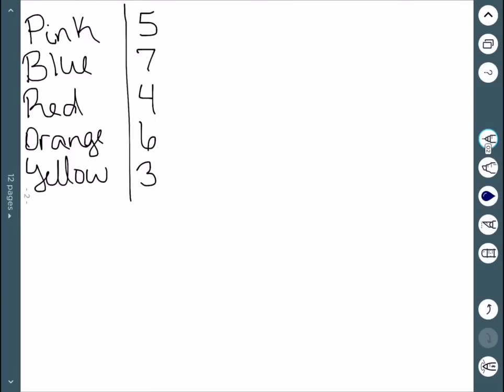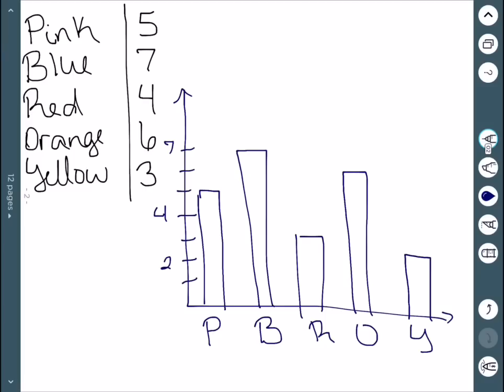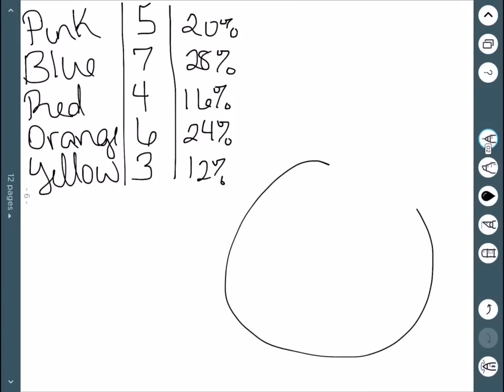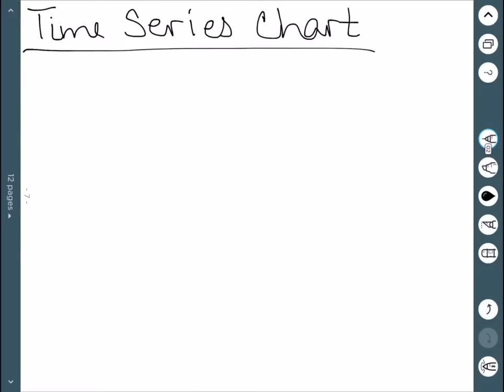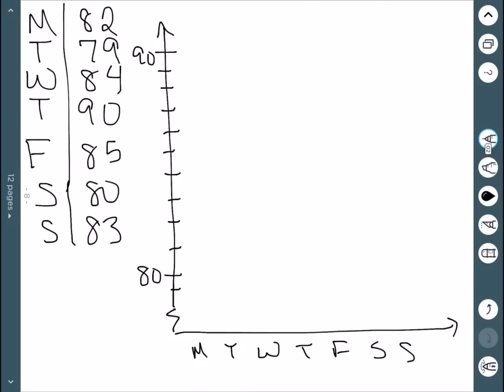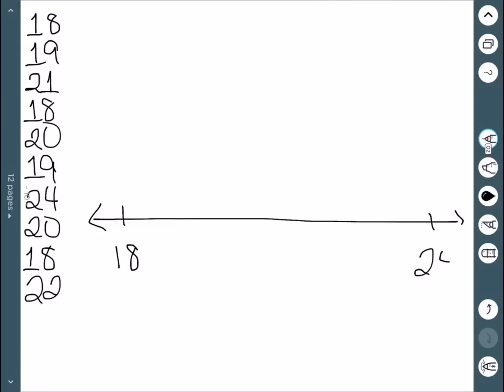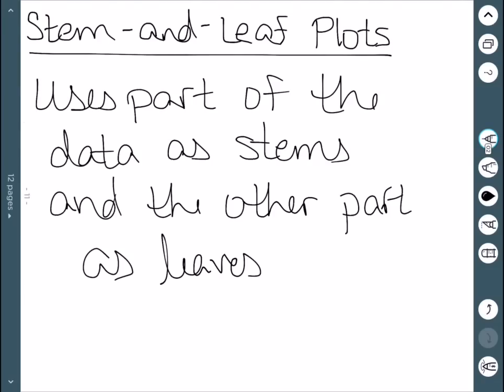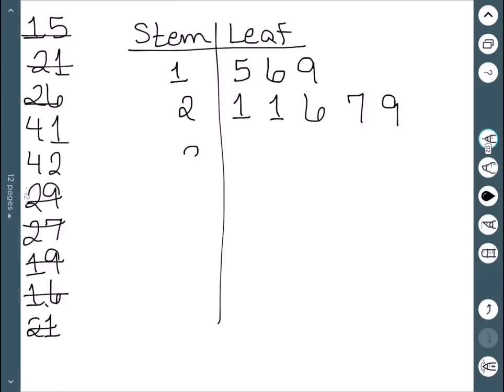Different Types of Graphs - Newer Version Available!!!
We discuss different types of statistical graphs. This includes bar graphs, pareto charts, pie graphs, time-series graphs, dotplots, and stem-and-leaf plots.